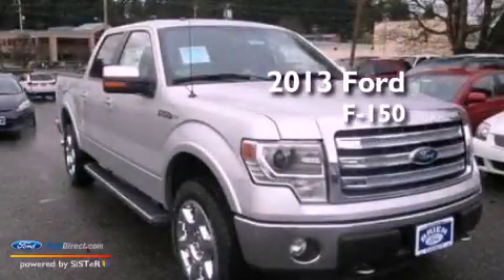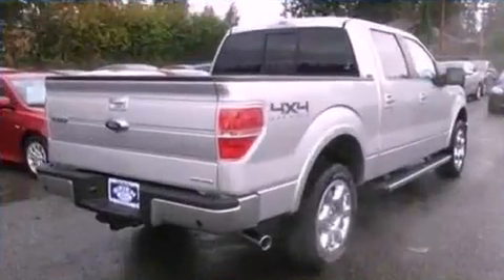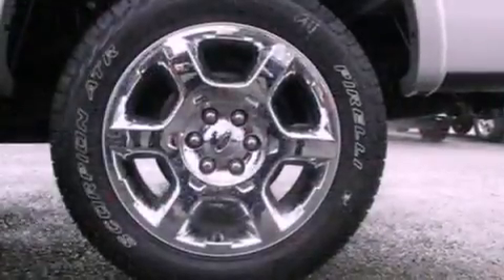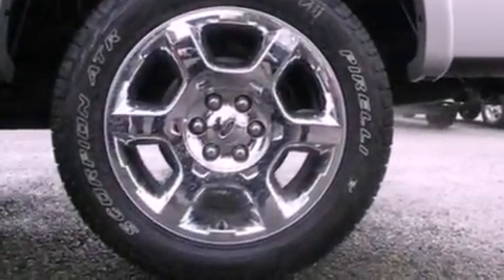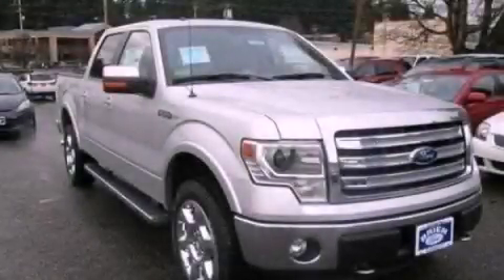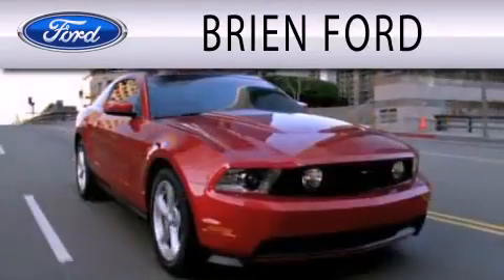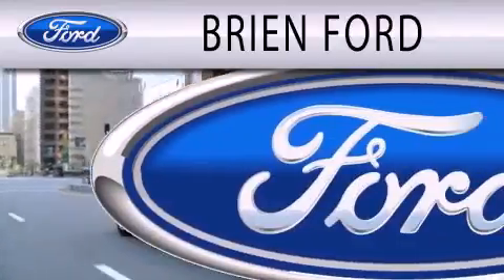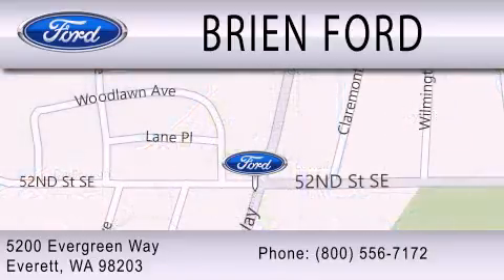2013 FORD F-150 Everett WA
Year : 2013
 Make : FORD
 Model : F-150
 Engine : 5.0L V8 32V MPFI DOHC FLEXIBLE FUEL
 Trans . : 6-SPEED AUTOMATIC
 Exterior : INGOT SILVER METALLIC
 Miles : 2
 Interior : BLACK
 Stock : 139451